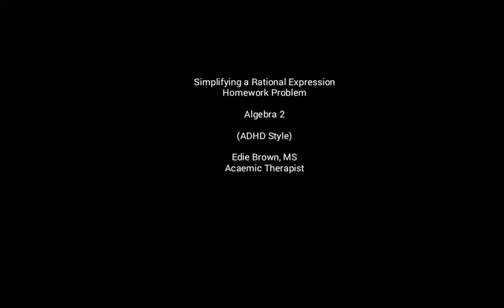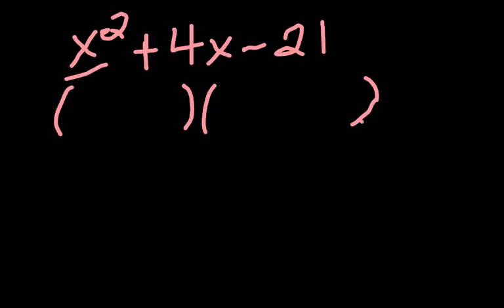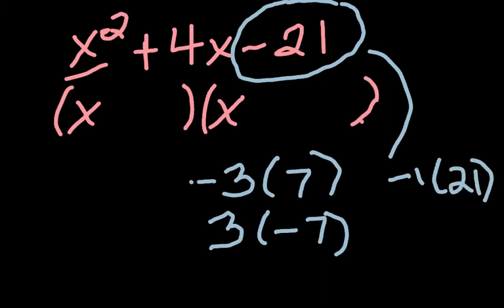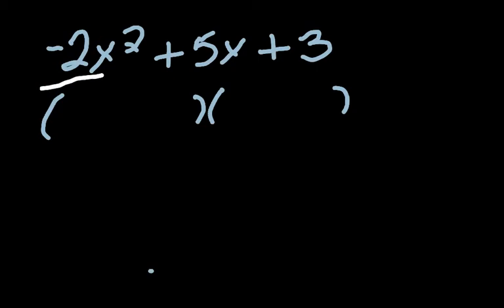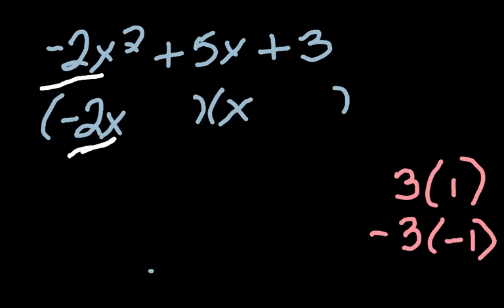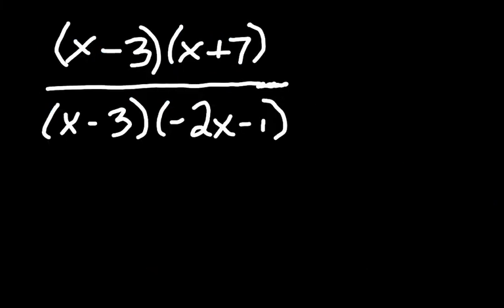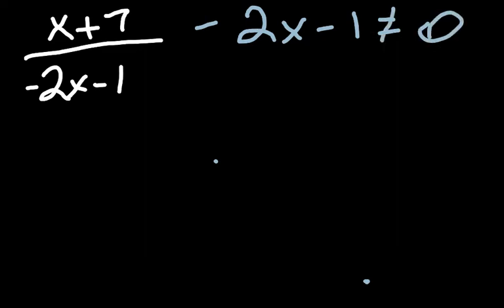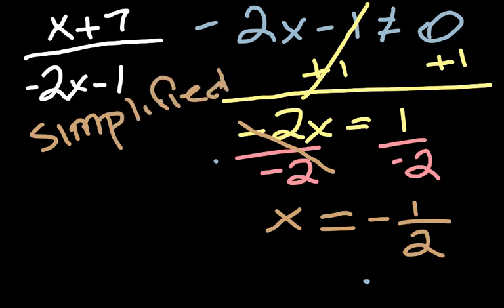Math ADHD Style: Simplifying Rational Expressions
My style of teaching math utilizes academic therapy strategies to help teens and young adults with ADHD understand advanced math.  It includes tips for using calculator, extended time, and read-to selected accommodations.

This is a homework problem from one of my cool Google+ kids.  It's Simplifying Rational Expressions (Algebra 2).